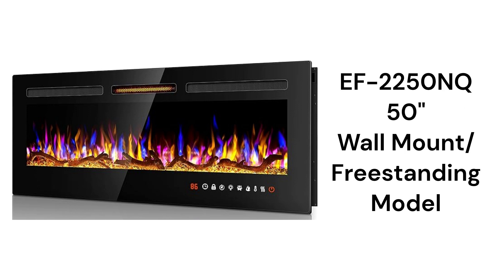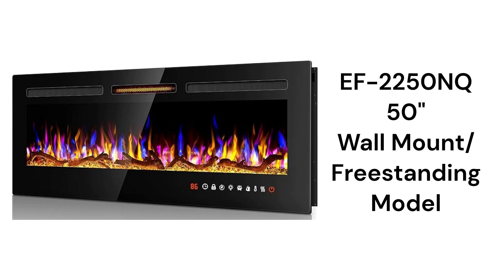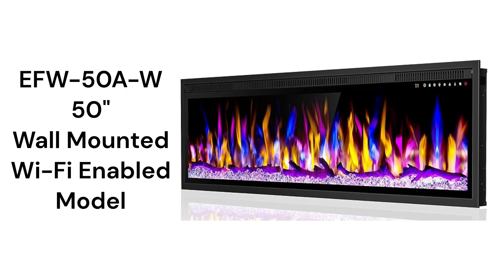HvacRepairGuy 2024 Alpaca Brand Electric Fireplace Reviews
In this video, HvacRepairGuy reviews the 2024 Alpaca brand electric fireplaces. These reviews are for the EF-2250NQ & EFW-50A-W models.

You can get the reviews of all of the brands You can also compare the brands side by side using our Head To Head comparison tool.